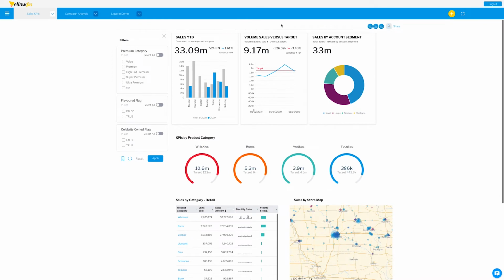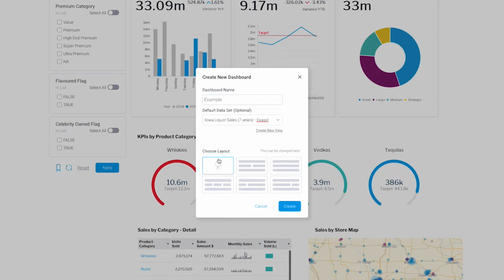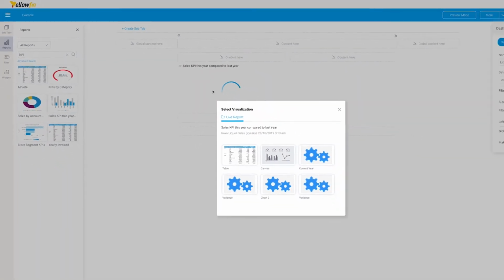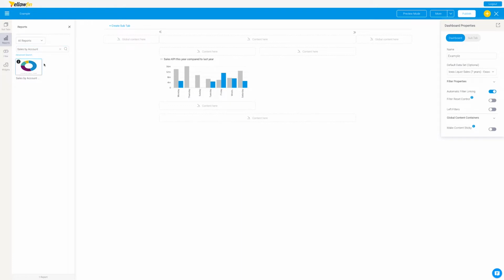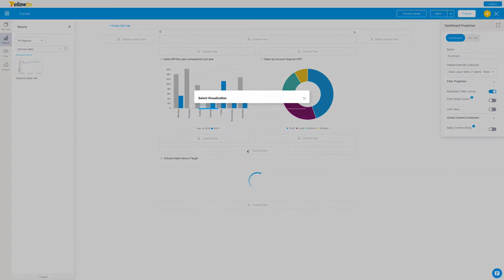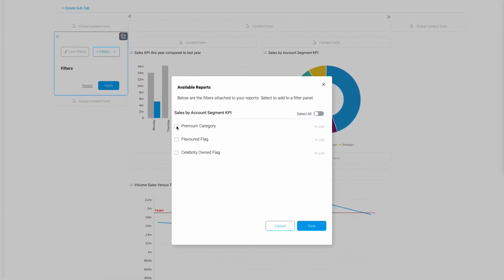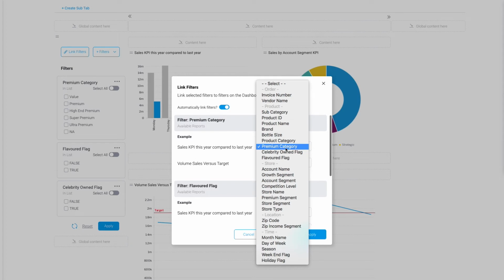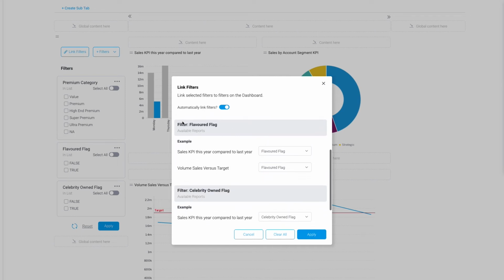Linking Filters on a Dashboard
Learn how to set up a dashboard, how to add filters, and then how to link the filters to all the reports on the dashboard.